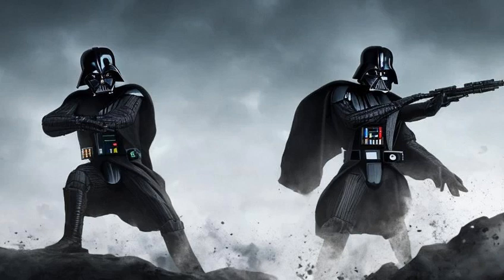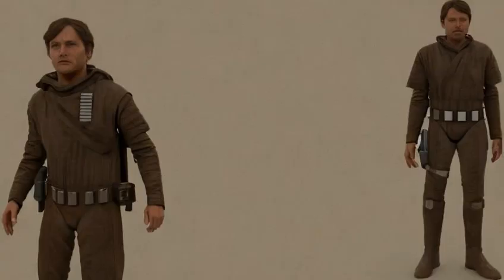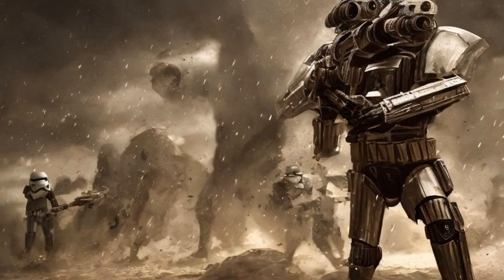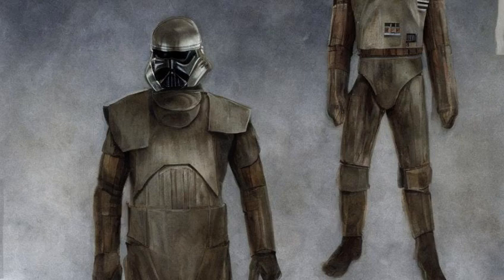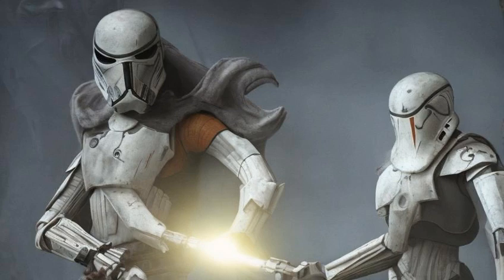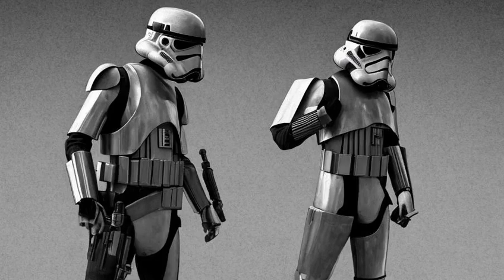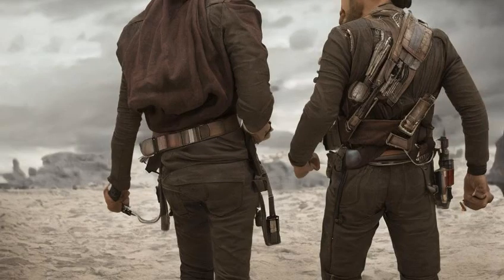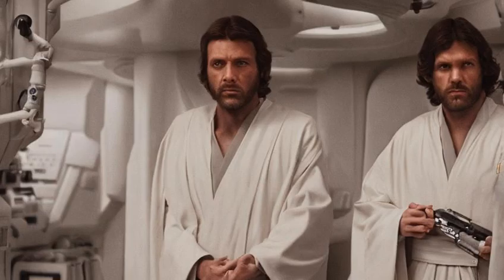Star Wars: Galen Marek - Equipment - Apparel - Training gear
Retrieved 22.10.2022